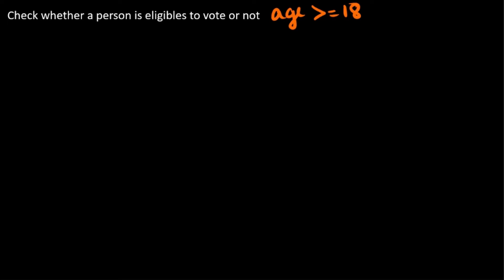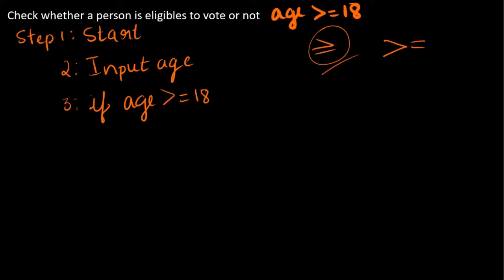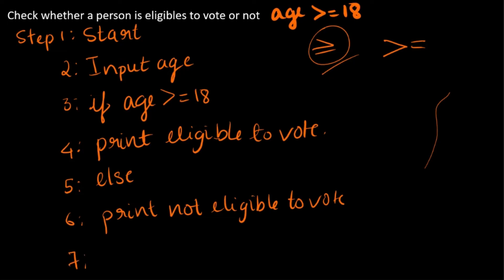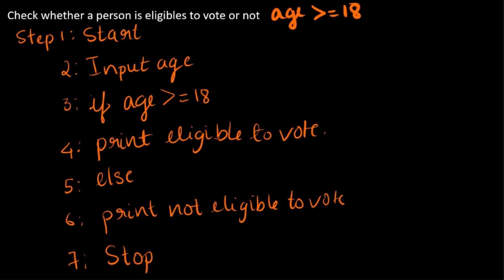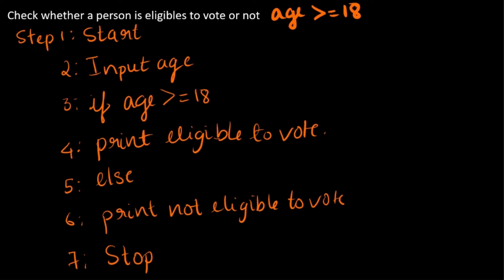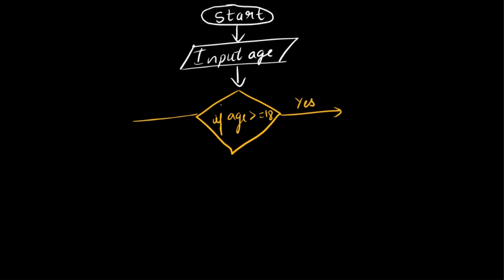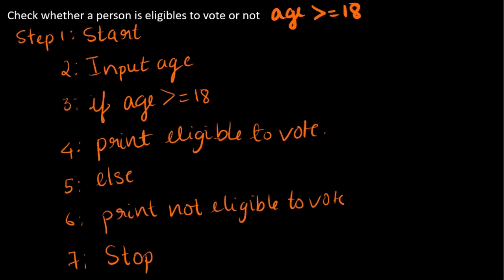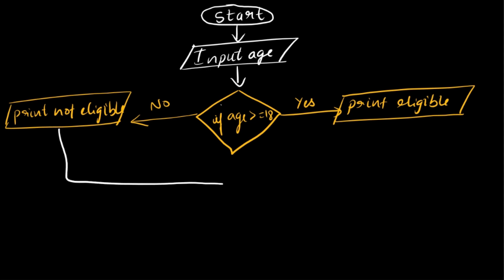Write an algorithm and a flow chart to check whether a person is eligible to vote or not |class 11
Comment up people on how this video was it helps me,  and yes!! any doubts write them down I'll reply
| Exotic Intellect |